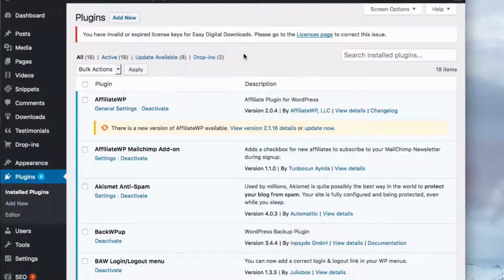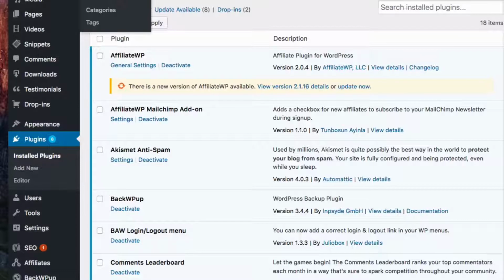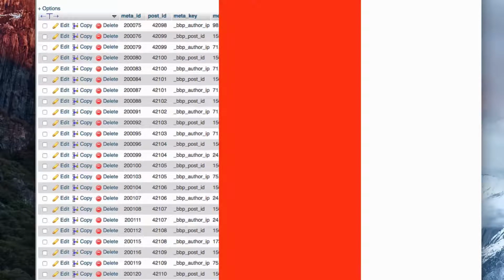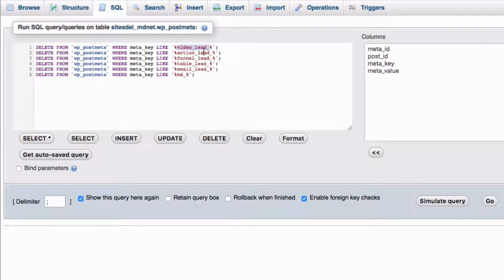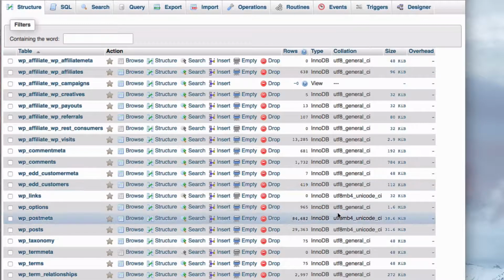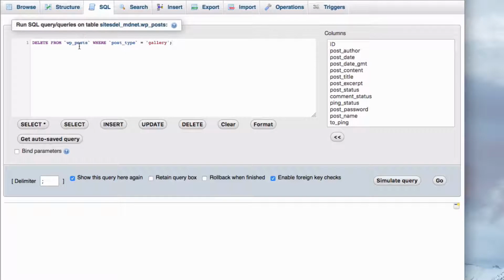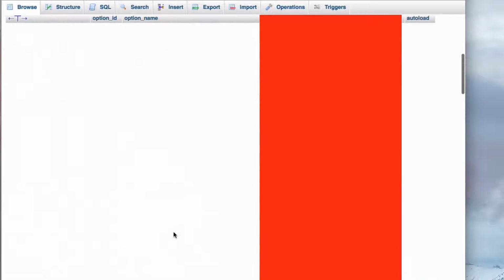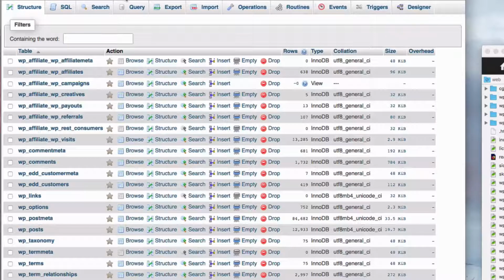Walkthrough: How to Cleanup a Bloated WordPress Database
Over time, and after switching between dozens of plugins and themes, your WordPress database can accumulate tons of clutter and grow in size.

While a large database does not necessarily mean a slow site, this clutter can be a burden to carry in many ways.

What's worse, most WordPress users would never dare tread inside their site's database in fear of removing the wrong tables, or breaking their site.

In this video and attached guide, Alex attempts to dispel the fear of working in your database by walking you through what to look and how to write easy to use queries to quickly clean out your database and potentially remove thousands of unused rows.

The Marketers Delight theme is used as an example throughout the video.